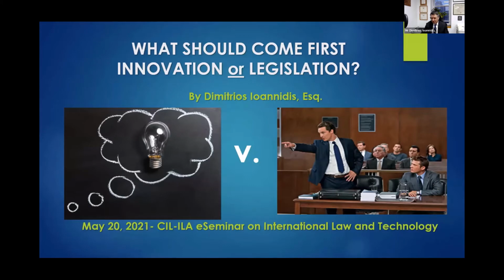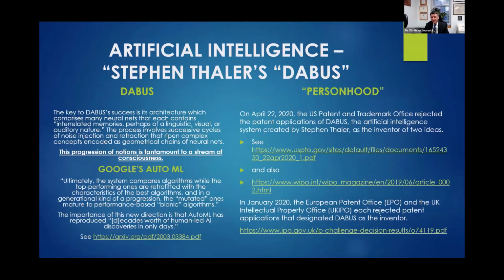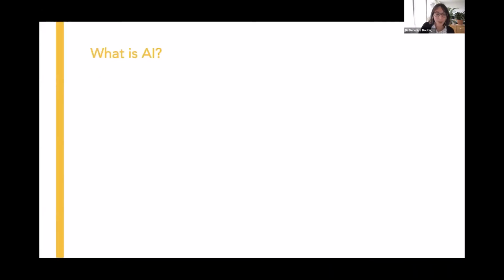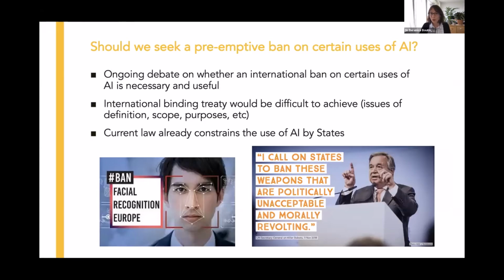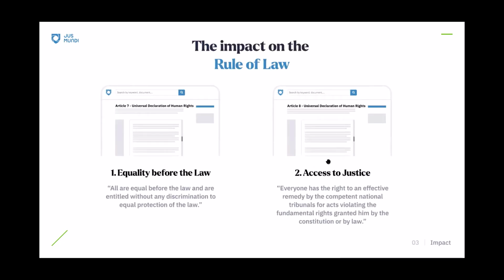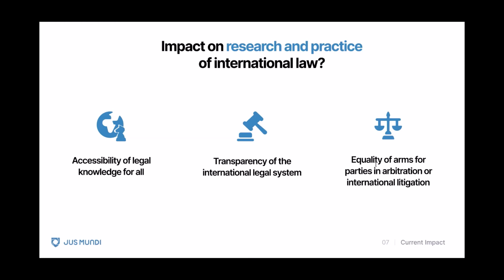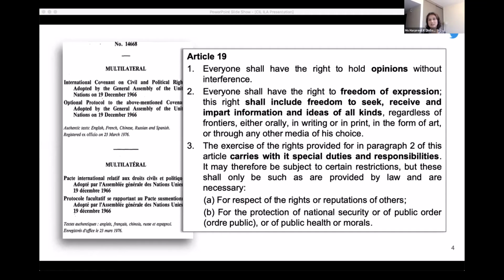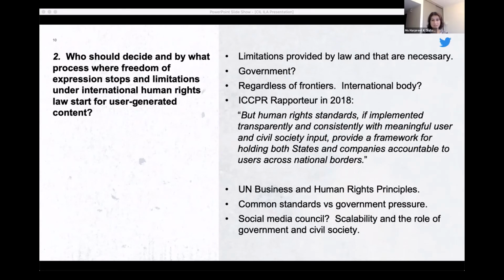CIL-ILA eSeminar on International Law and Technology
This eSeminar will examine how developments in technology are creating new international legal issues. In particular, it will examine the public international law implications of States using Artificial Intelligence, the difficulty of regulating technological developments, the technologies shaping how international law disputes are resolved and international law’s effects on the operations of major technology companies.